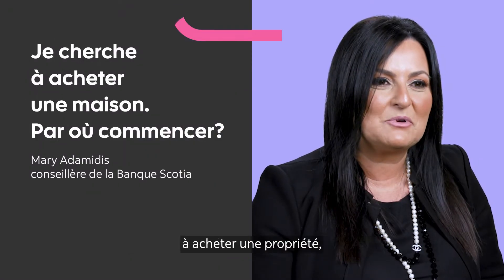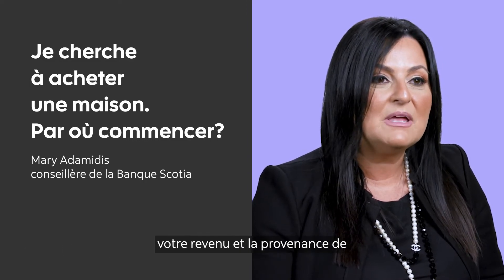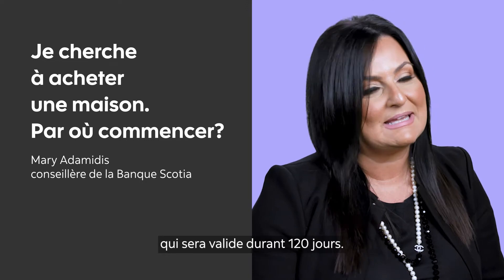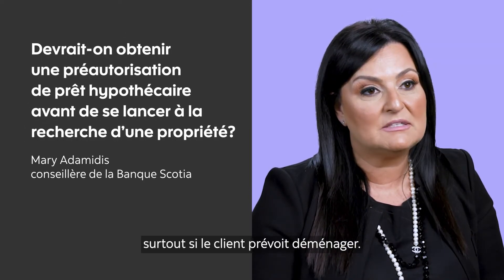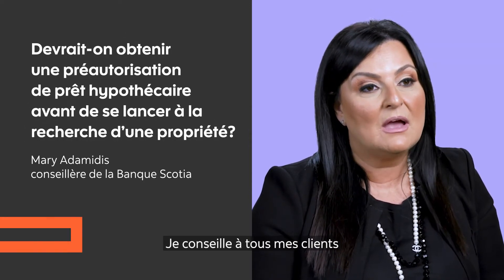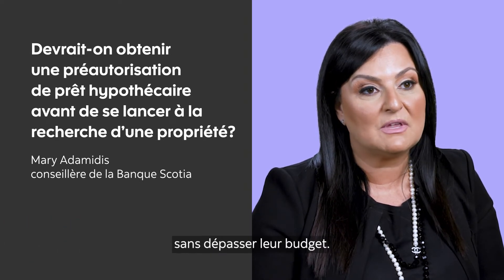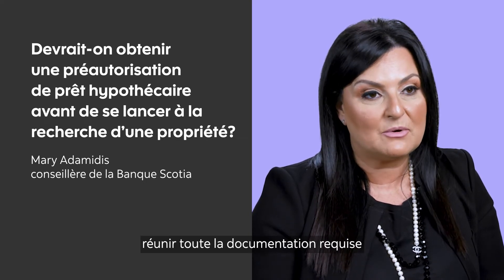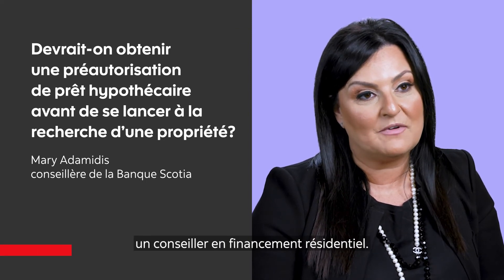Les prêts hypothécaires, expliqués simplement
Des conseils d’un conseiller de la Banque Scotia, à portée de main.

Vous achetez votre première propriété? Les prêts hypothécaires peuvent sembler complexes, mais Mary, conseillère en financement résidentiel de la Banque Scotia, vous donne quelques conseils sur les prêts hypothécaires et vous explique par où commencer si vous cherchez à acheter un logement.

Pour plus d’astuces, d’histoires, de conseils et d’articles sur la manière de tirer le meilleur parti de votre argent, allez à